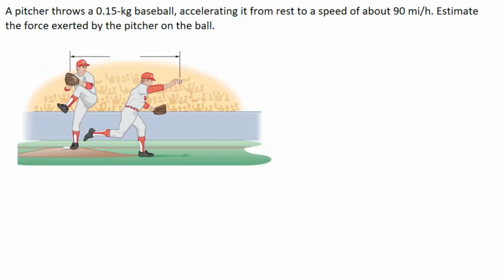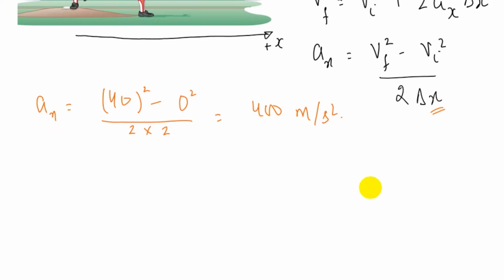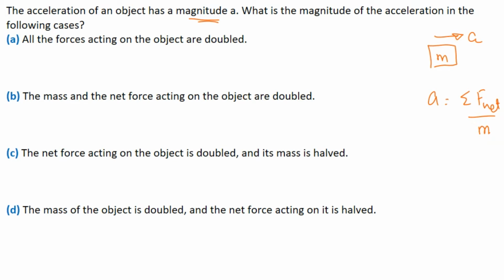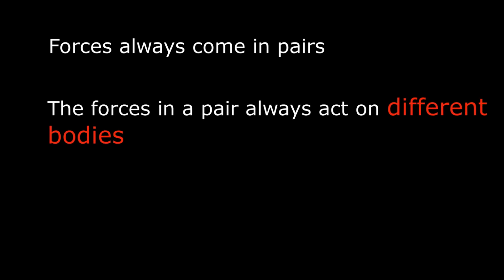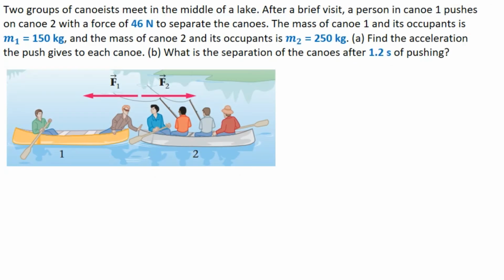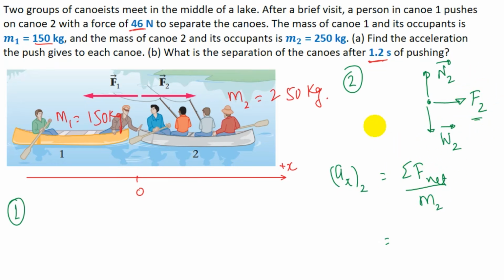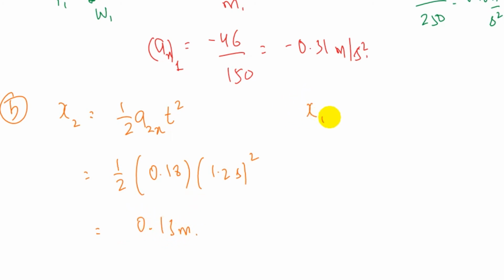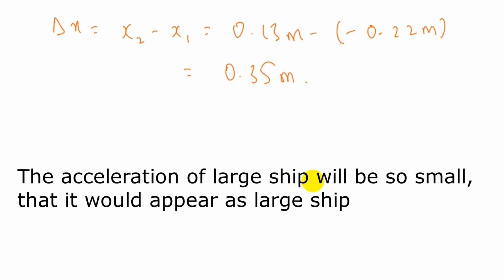Newton's third law explained in detail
Hey, viewer
In this video, I have discussed Newton's 3rd Law.
Statement: For every force that acts on an object, there is a reaction force acting on a different object that is equal in magnitude and opposite in direction.
Problem Discussed:
A pitcher throws a 0.15-kg baseball, accelerating it from rest to a speed of about 90 mi/h. Estimate the force exerted by the pitcher on the ball.

The acceleration of an object has a magnitude a. What is the magnitude of the acceleration in the following cases?
(a) All the forces acting on the object are doubled.
(b) The mass and the net force acting on the object are doubled.
(c) The net force acting on the object is doubled, and its mass is halved.
(d) The mass of the object is doubled, and the net force acting on it is halved.
Example of 3rd Law :
Two groups of canoeists meet in the middle of a lake. After a brief visit, a person in canoe 1 pushes on canoe 2 with a force of 46 N to separate the canoes. The mass of canoe 1 and its occupants is m_1  = 150 kg, and the mass of canoe 2 and its occupants is m_2  = 250 kg. (a) Find the acceleration the push gives to each canoe. (b) What is the separation of the canoes after 1.2 s of pushing?
Practice Problem:
If canoe 2 is replaced by 25000kg ship, rest everything remains same then find the acceleration for both objects.
Timeline:
0:00 - Welcome
0:12 - Introduction
0:28 - Problem 1
3:57 - Problem 2
5:46 - Newton's 3rd Law
8:02 - Example on 3rd Law
12:56 - Conclusions from example
13:59 - Practice problem
14:22 - Goodbye'
Presented By:
STEM baba